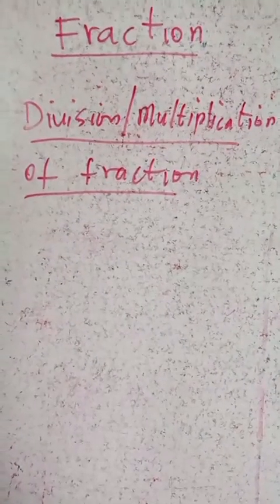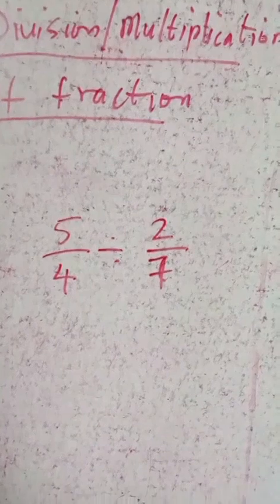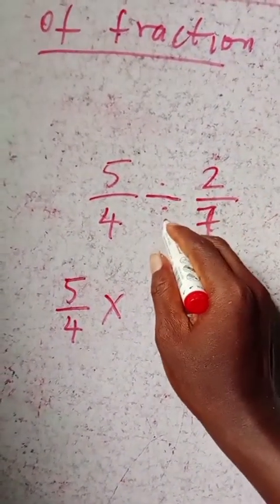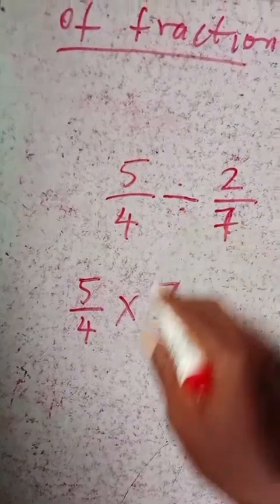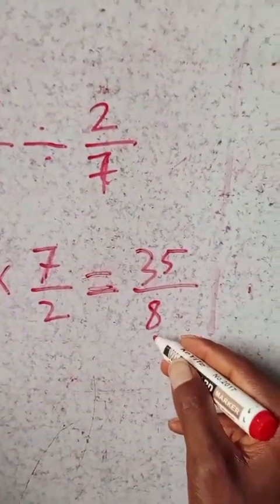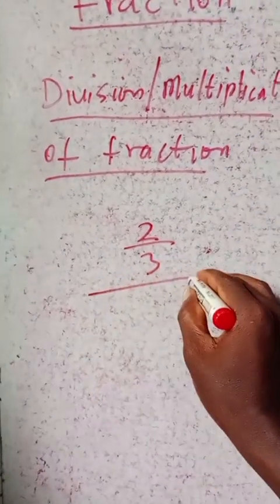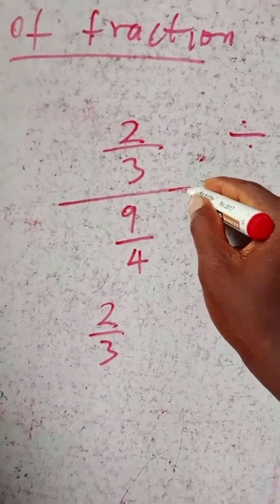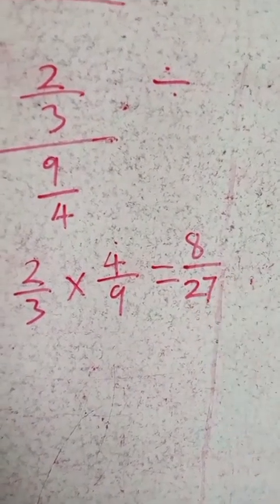DIVISION OF FRACTION